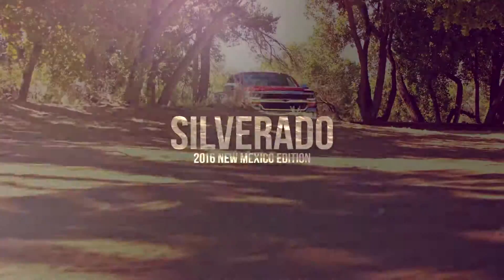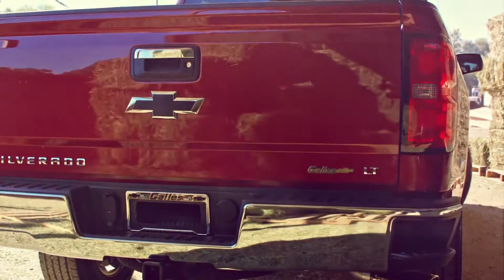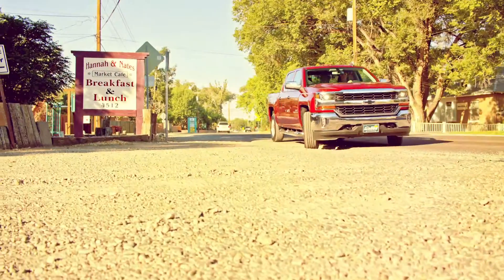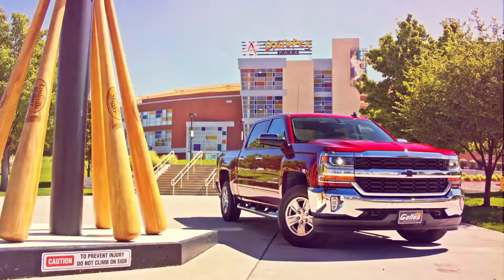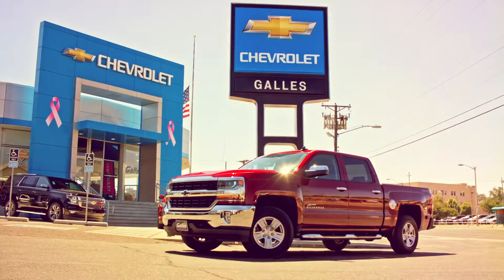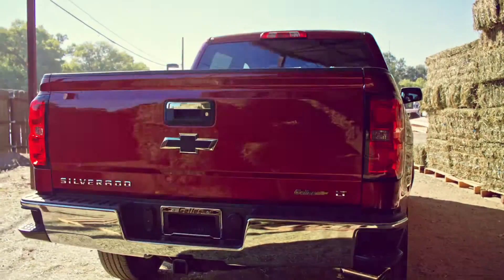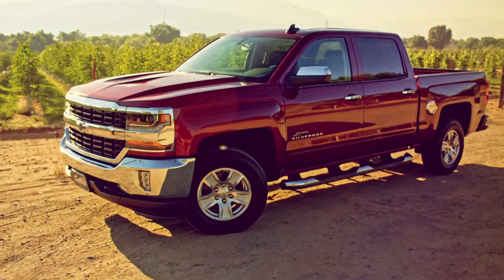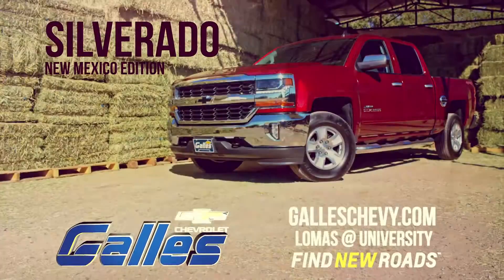The New Mexico Special Edition Chevy Silverado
HIGH-STRENGTH STEEL FOR HIGH-STRENGTH DEPENDABILITY
A muscular front end, sculpted hood and signature LED lighting accents give Silverado a bold new look, while high-strength steel delivers rugged capability that you can depend on day in and day out.